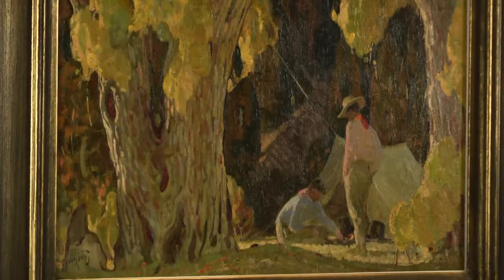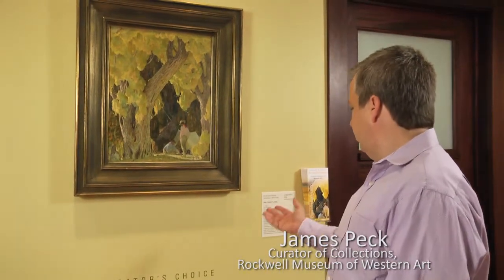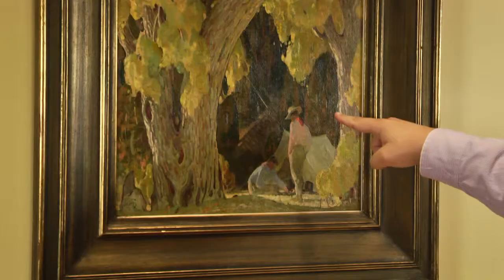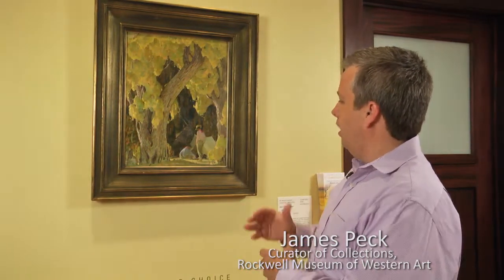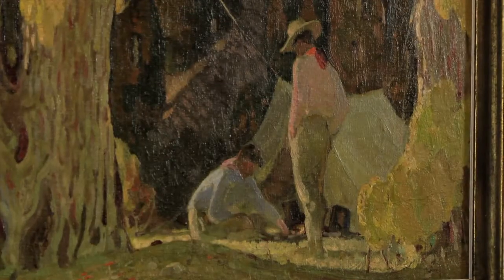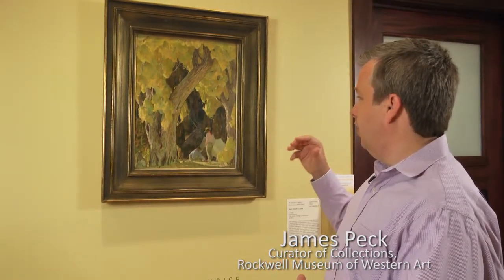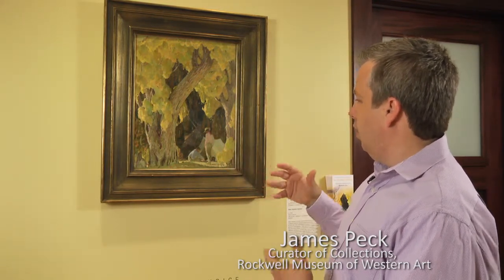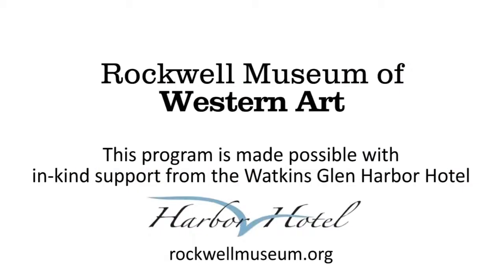Rockwell Museum of Western Art - Curator's Choice - Autumn 2012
James Peck, Curator of Collections for the Rockwell Museum of Western Art, talks about his Autumn 2012 Curator's Choice: "Deer Hunter's Camp" by W. Herbert Dunton. This painting currently is displayed on the second floor of the Museum and is the fourth of the 2012 four-part series.